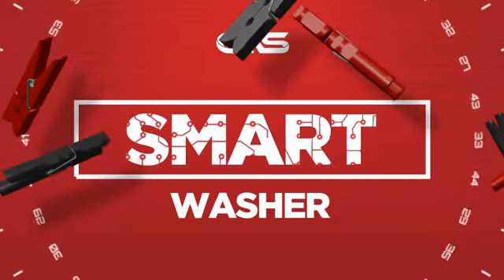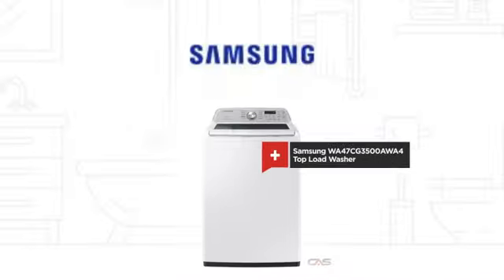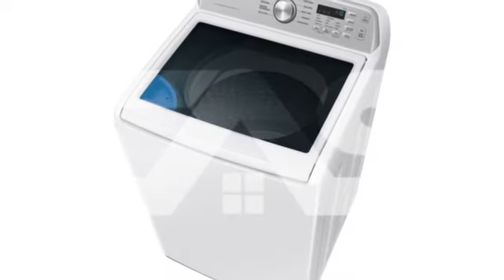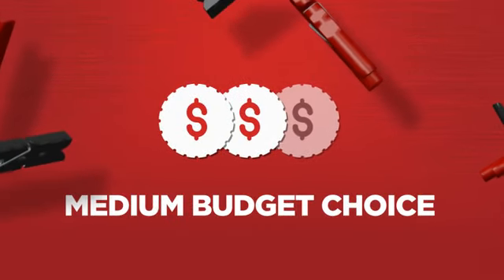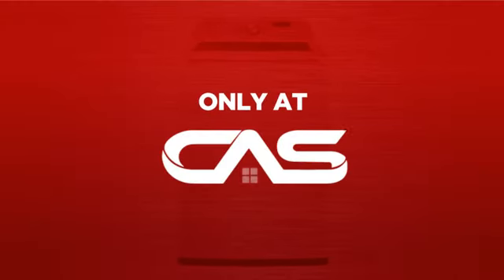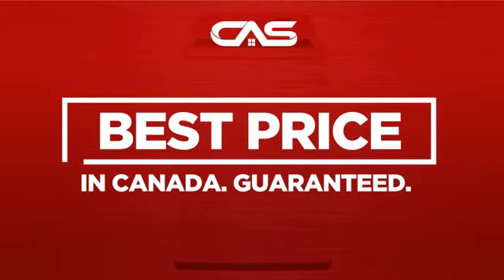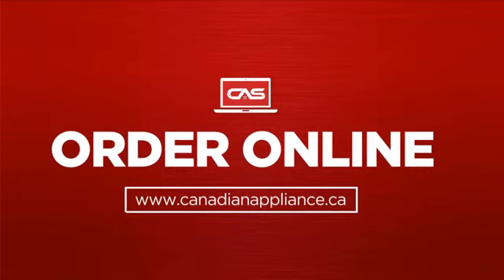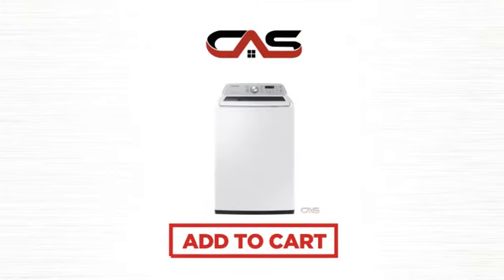Samsung WA47CG3500AWA4 Top Load Washer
This Samsung WA47CG3500AWA4 Top Load Washer is brought to you